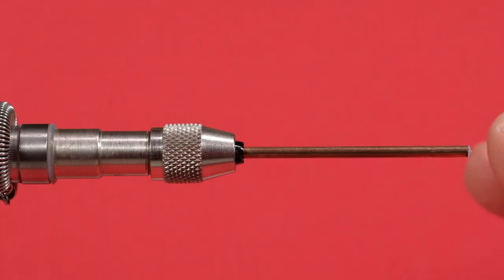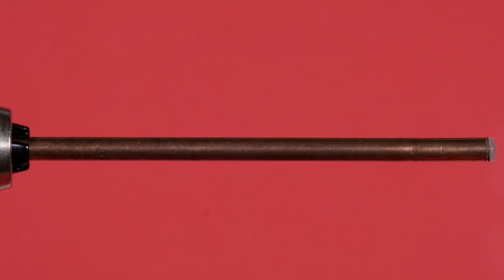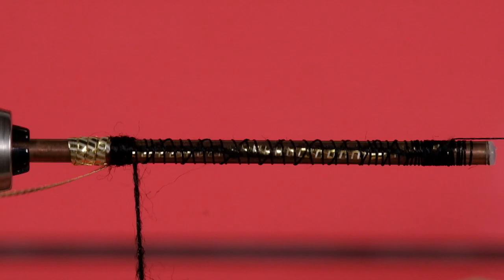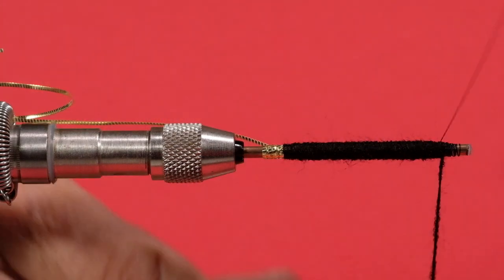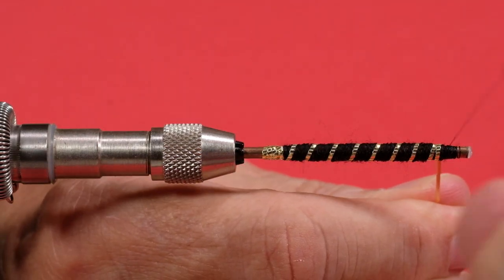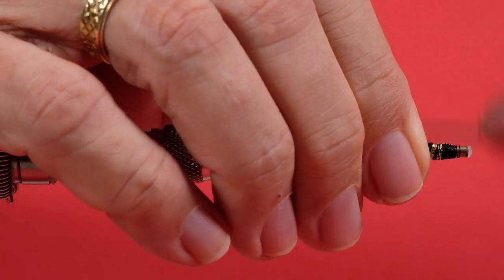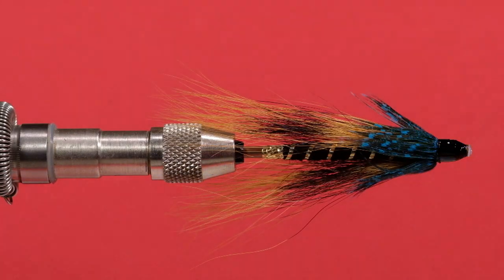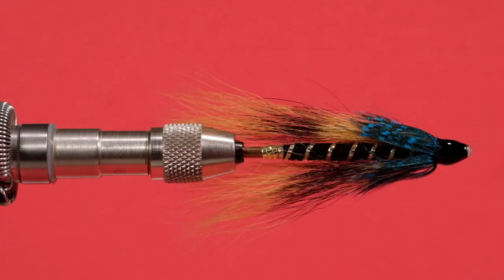Hairy Mary Tube Fly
The Hairy Mary tube fly is an unusual Atlantic salmon pattern that should be equally at home in steelhead waters. Its over-under wing should give it a good profile.